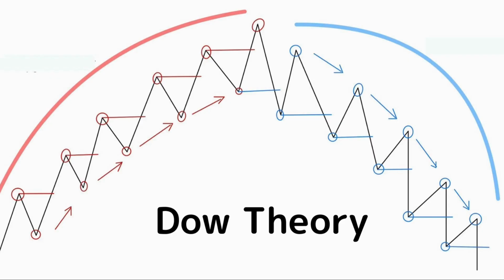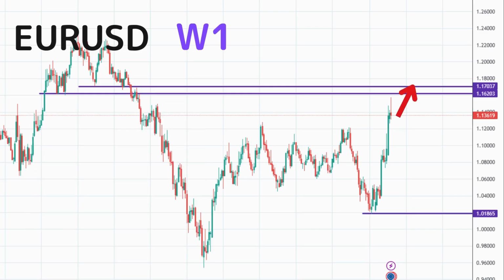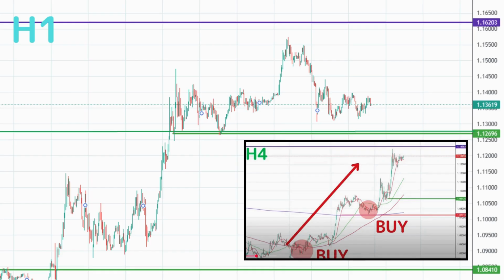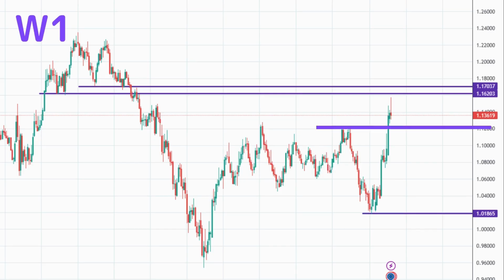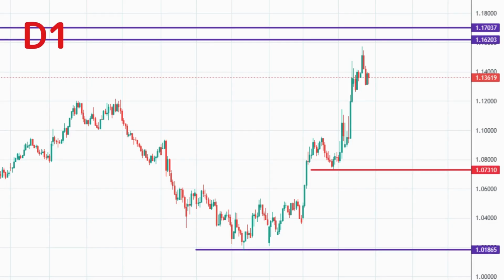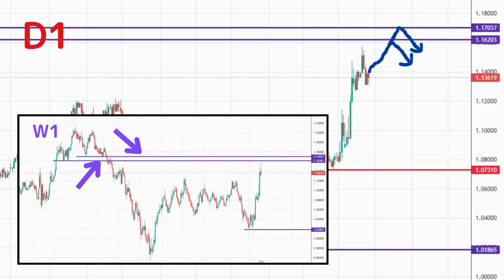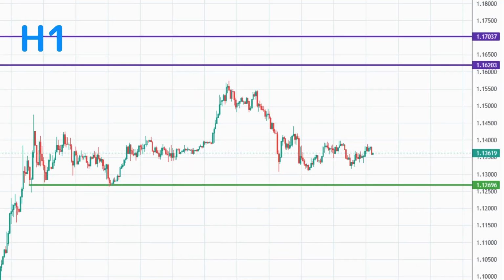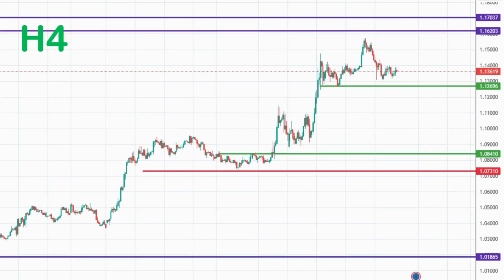EURUSD Analysis【Weekly Forex Forecast】Caution: Resistance Line Ahead Trading strategy (27/04/2025)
Welcome to the weekly market analysis!
00:00 Opening
00:22 Multi-time frame analysis
00:45 Dow Theory
01:06 Chart Analysis

In this video, we break down the latest price movements, identify key levels, and share insights based on trend logic and technical analysis. Whether you're a beginner or an experienced trader, you'll find useful perspectives to strengthen your strategy.